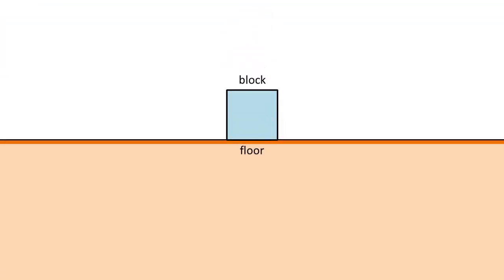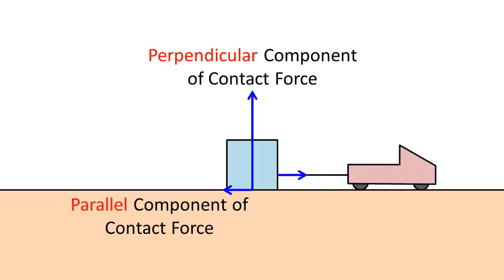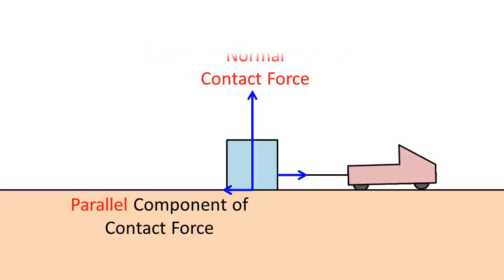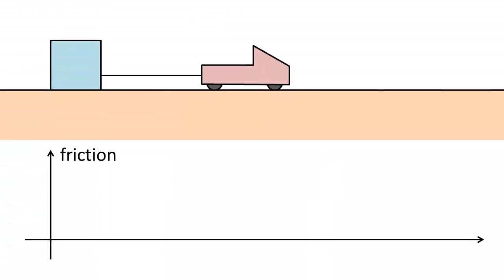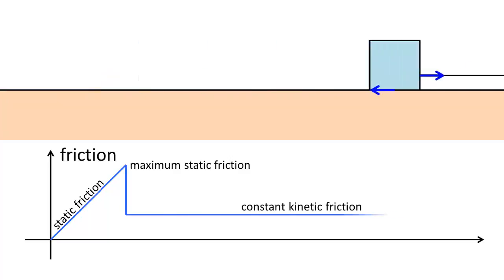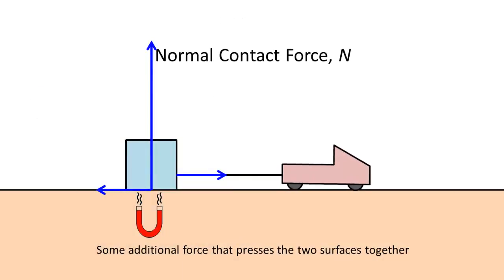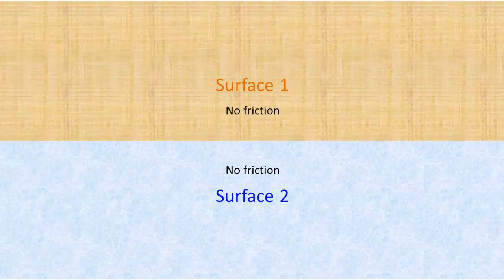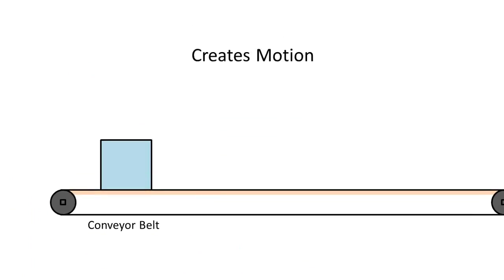What is Friction?